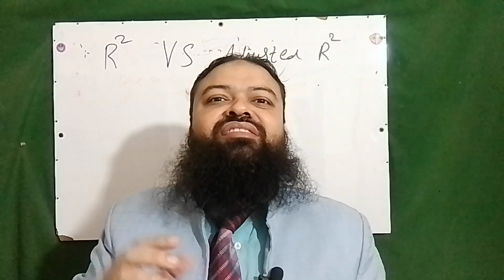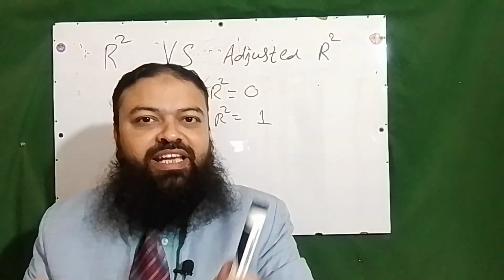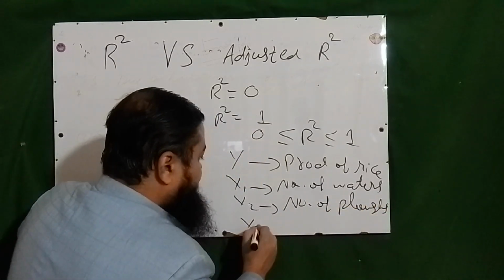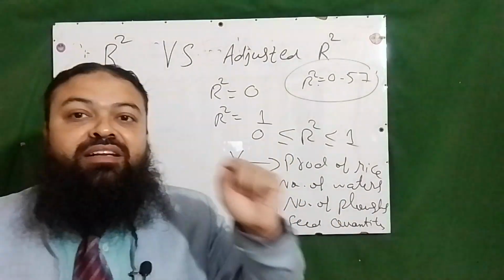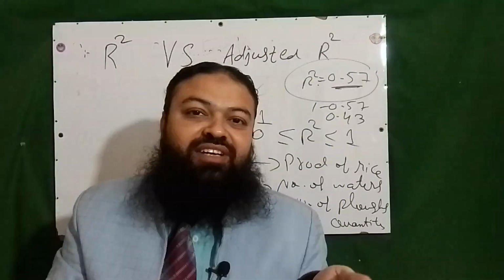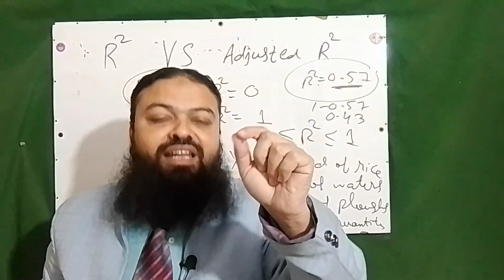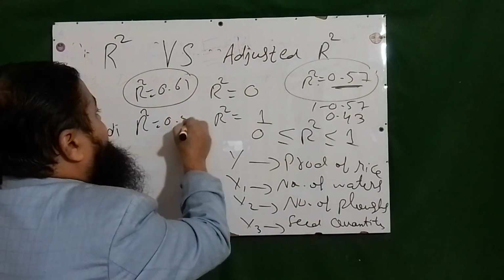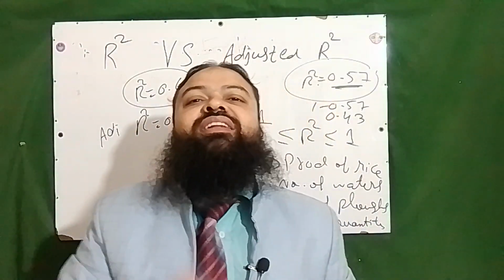R SQUARE VS ADJUSTED R SQUARE